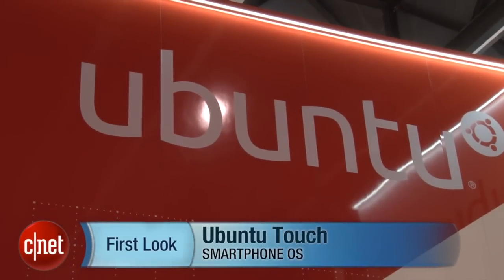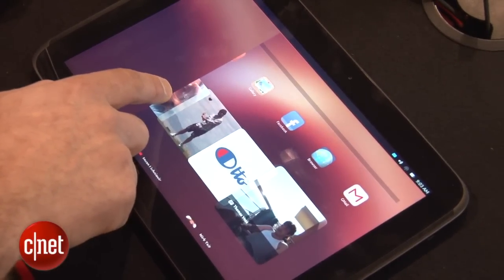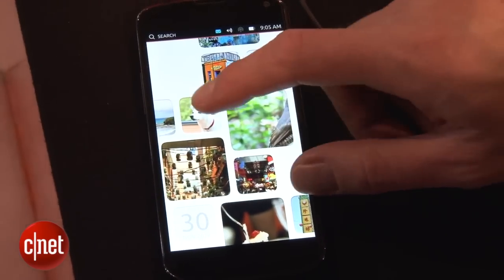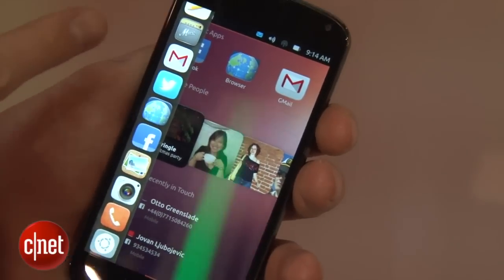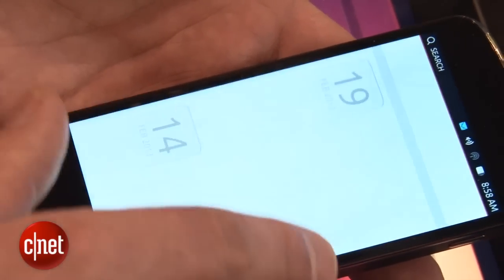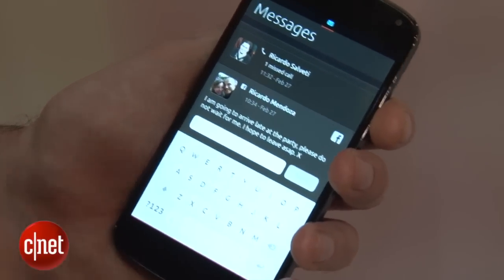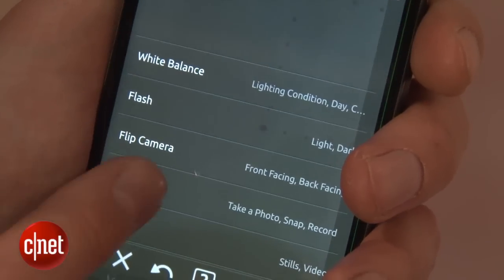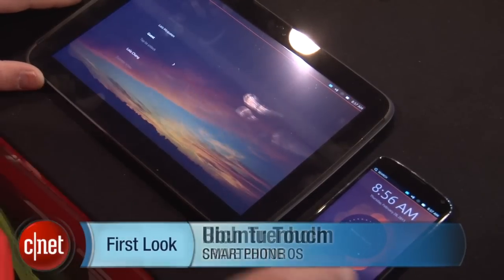Ubuntu Touch is a touch of class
Ubuntu Touch brings a touch of class that other Android rivals can't match.